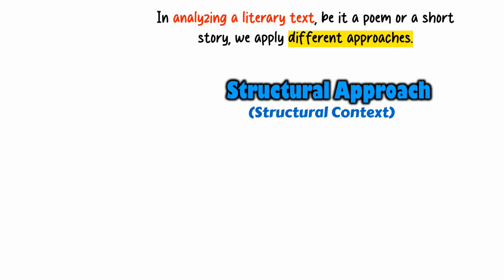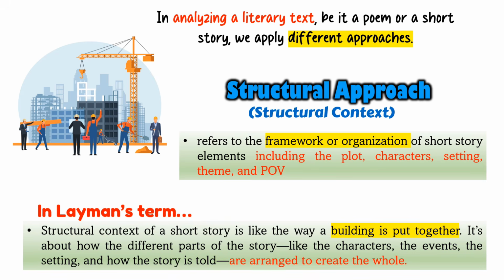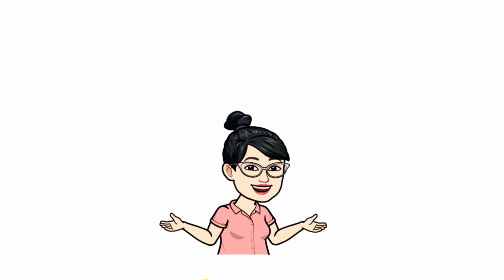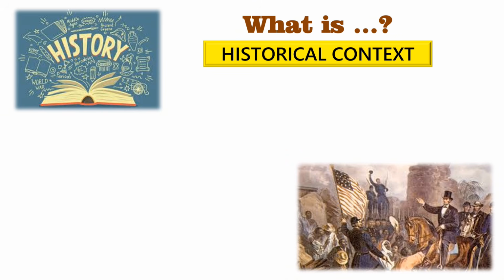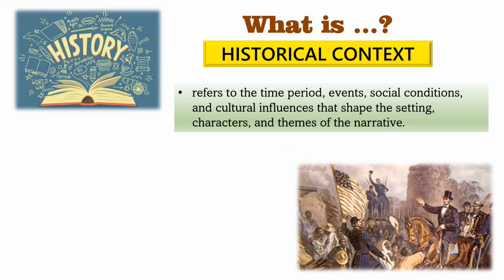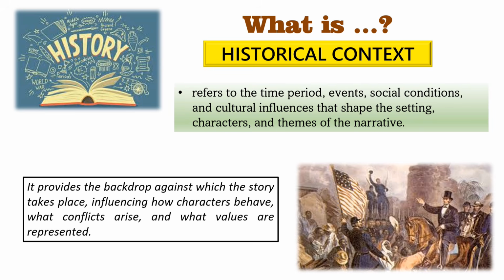SHORT STORY||Biographical & Historical Context |ENGLISH 7 || MATATAG Curriculum |QUARTER 2|LESSON 3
Learn the easy way about Short Story Analysis Using Biographical and Historical Context the easy way! :) I-taglish natin yan! Madali lang dito!